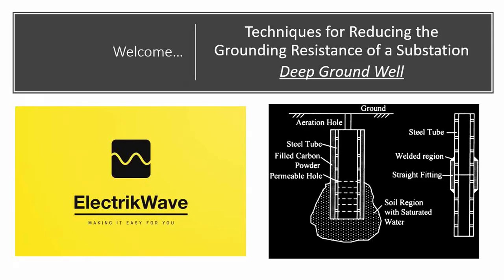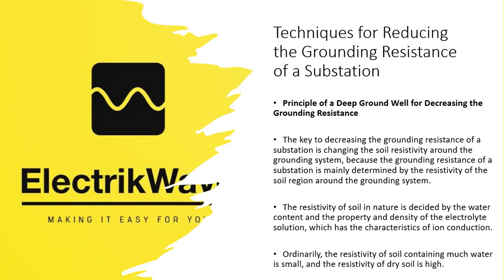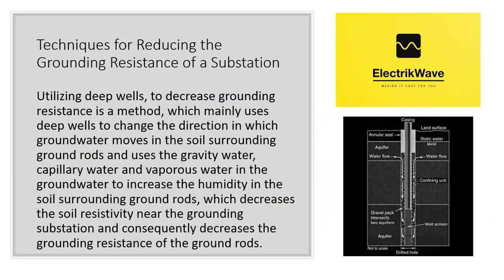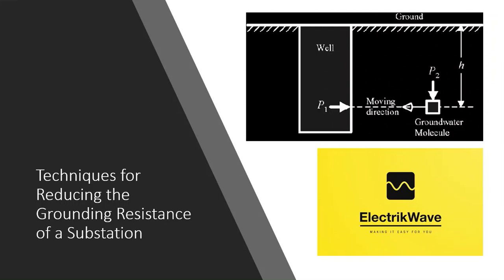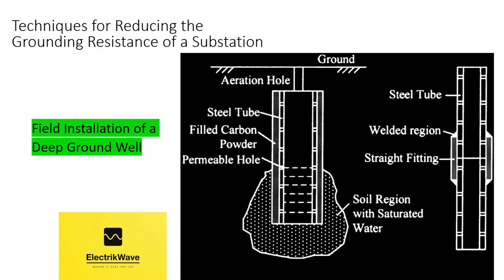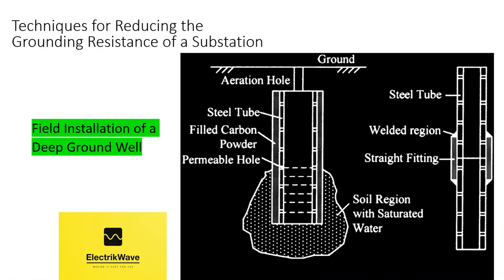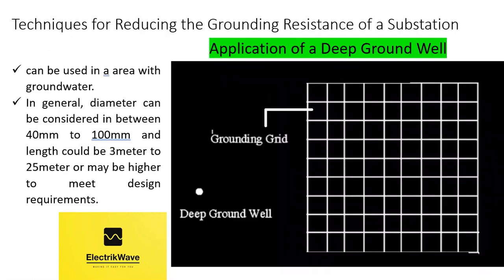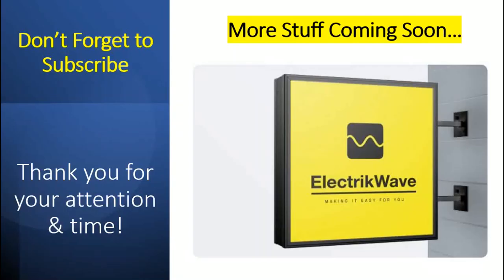Deep Ground Well -Techniques for Reducing the Grounding Resistance of a Substation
Techniques for Reducing the Grounding Resistance of a Substation-